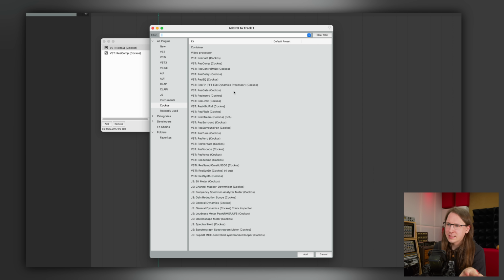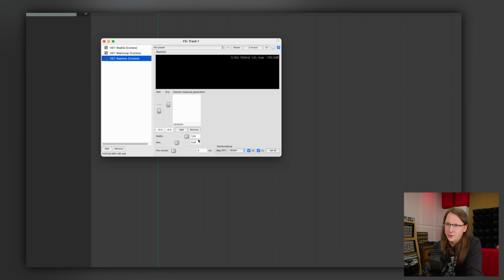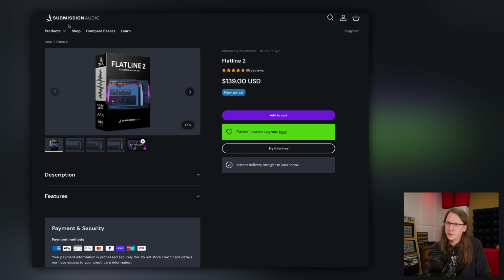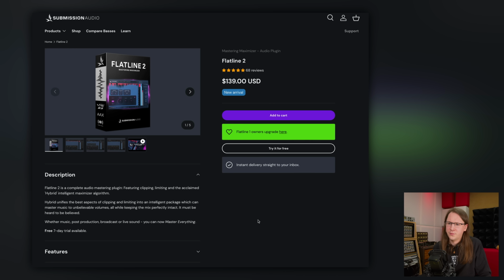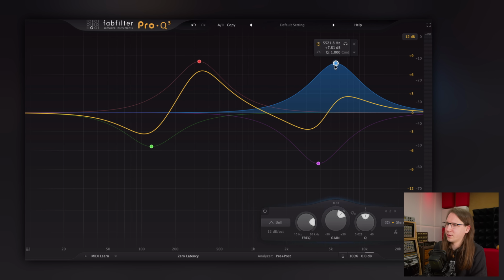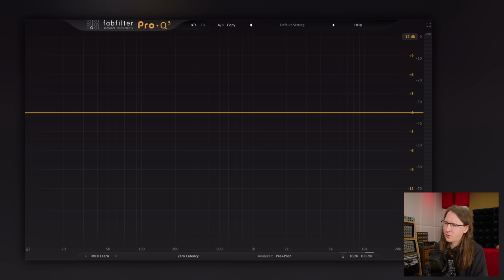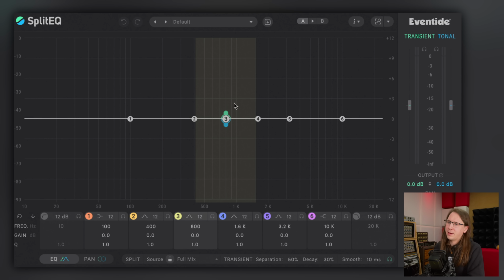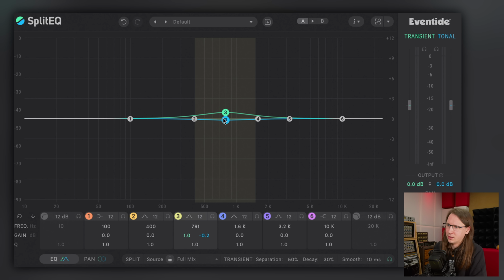Which plugin should you actually buy?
INDEX:
00:00 Intro
01:19 Stock plugins
02:30 The first plugin to upgrade
05:19 Disclosure
05:56 The next purchase?
08:05 Emulation plugins
10:38 Why I'm using what I'm using
15:08 Conclusion